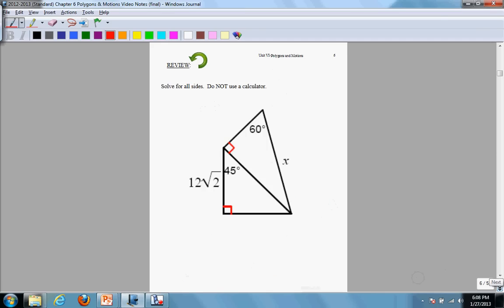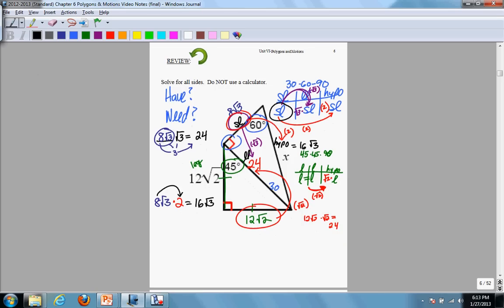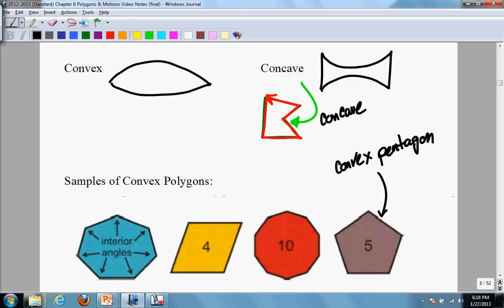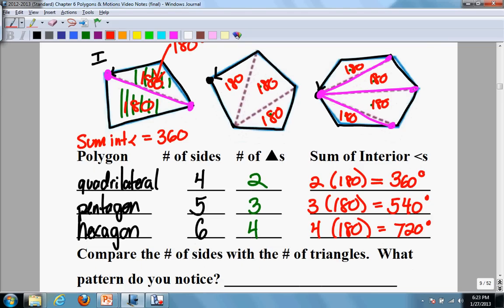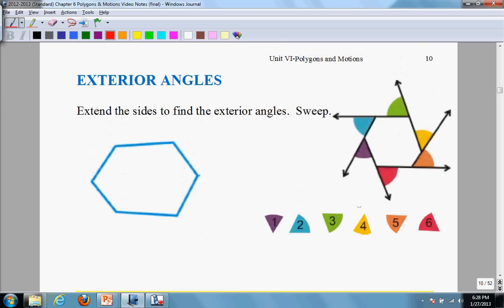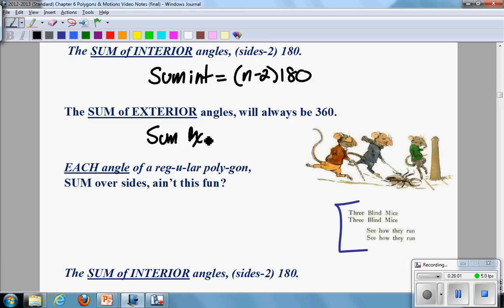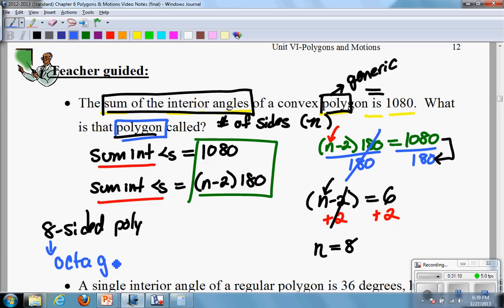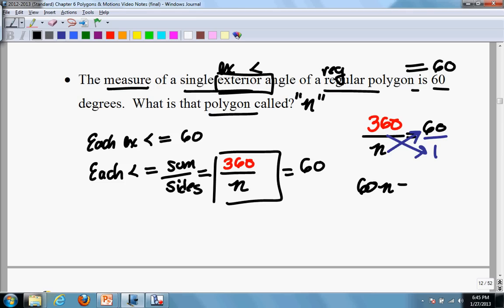Preview Video 6 1 polygons and angles